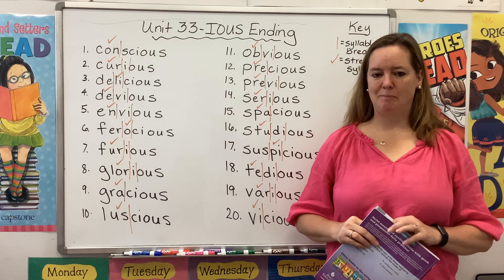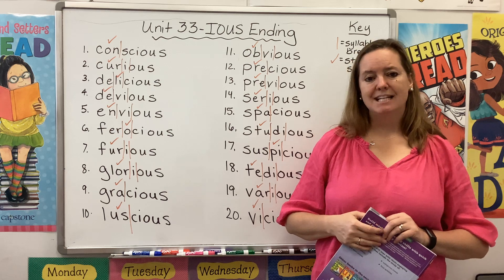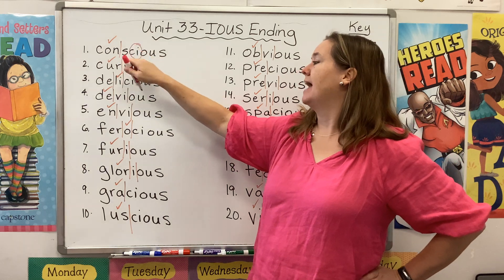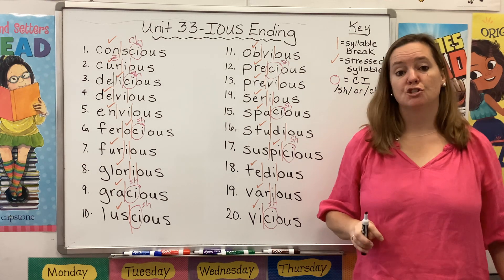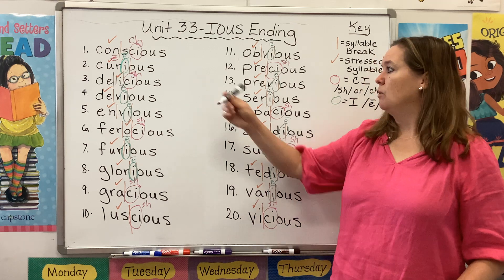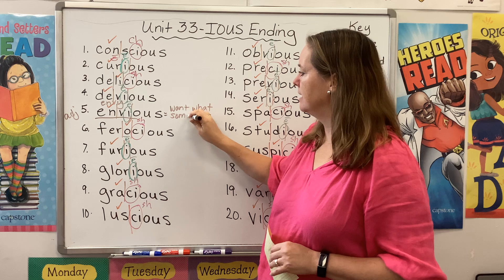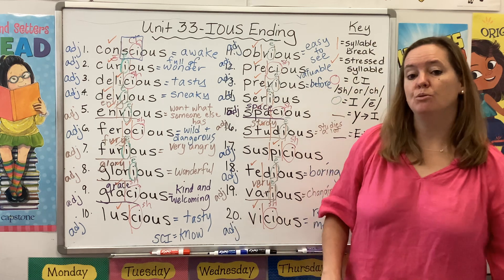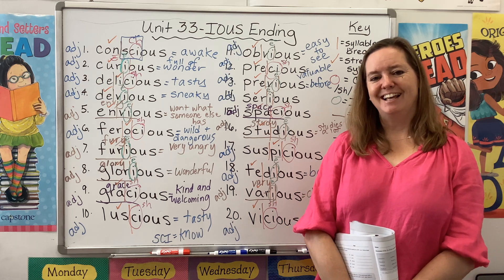180 Days of Spelling and Word Study: Grade 5, Unit 33 (Derivational Suffix: IOUS)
This week we circle back to a derivational suffix we learned about on week 29: OUS. Back then we learned that OUS can be added to a noun or verb to change it to an adjective. All of this week's words have an I before the suffix. In some cases, the I replaces a Y (ex: fury/furious, glory/glorious) or an E (grace/gracious). When I appears before OUS, it can make a long E sound (ex: obvious, previous), a /sh/ sound (ex: precious, vicious), or a /ch/ sound (ex: conscious). We discussed the long E pattern on week 30 and the /sh/ and /ch/ patterns on week 32.